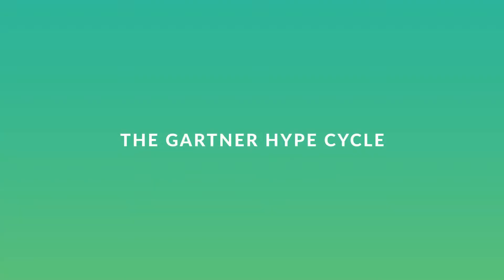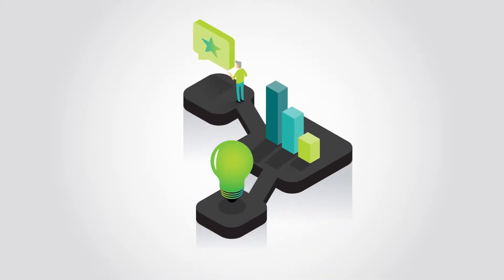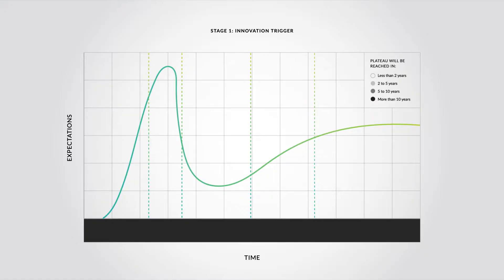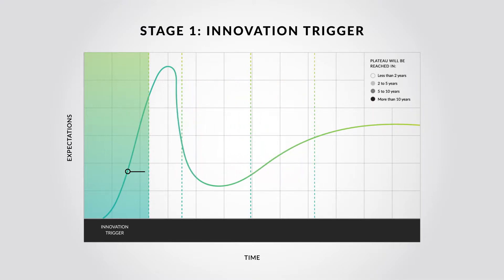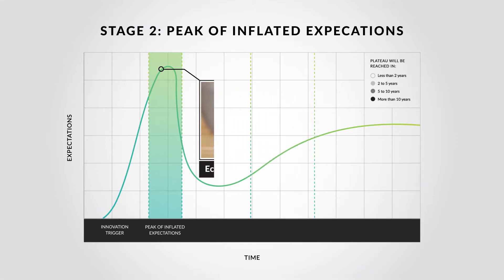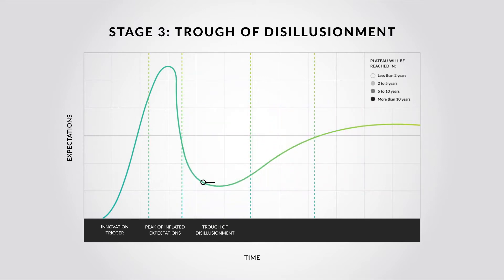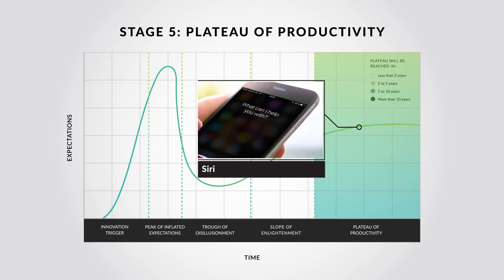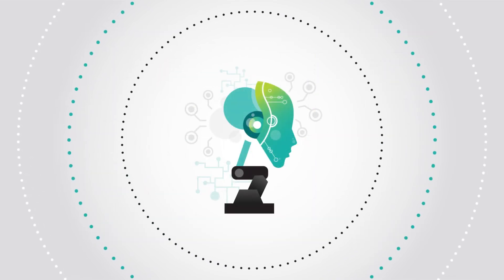AI in the Gartner Hype Cycle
One useful tool for discerning hype from substance is the Gartner Hype Cycle, an industry standby, which helps to view innovations and the inevitable swings of overpromotion and disappointment that eventually level off to productive use. Watch this video to learn more about the Gartner Hype Cycle and where AI currently fits into the curve.